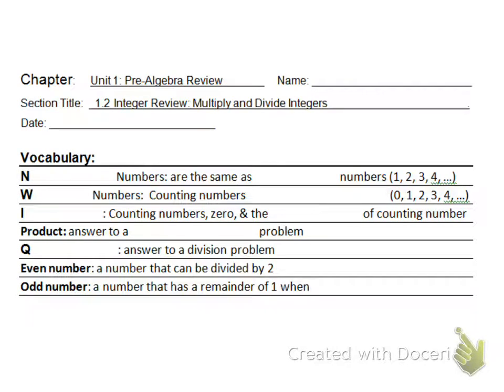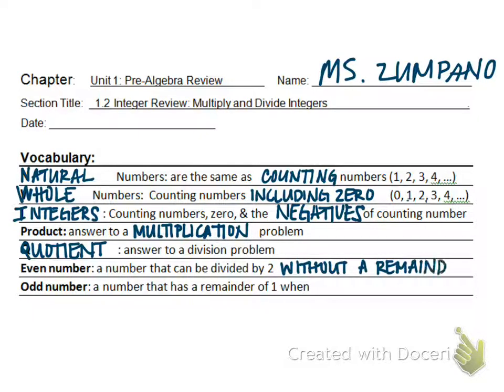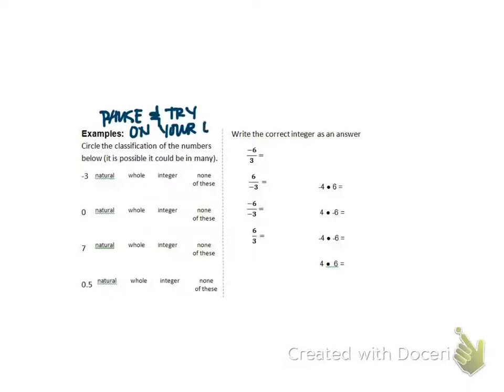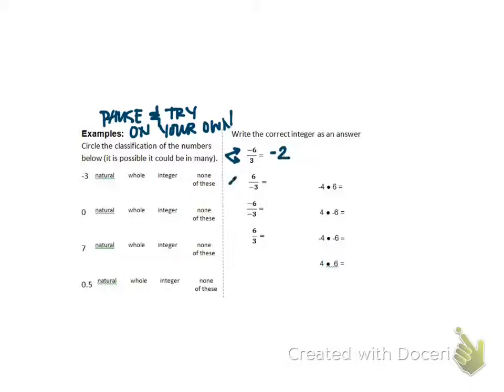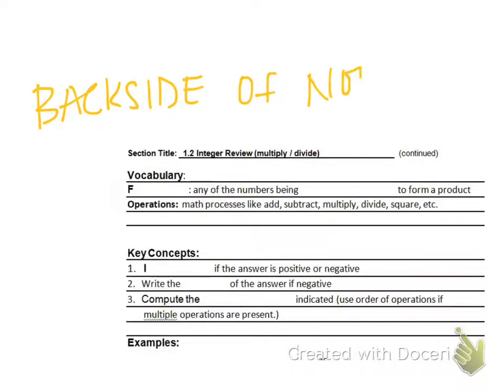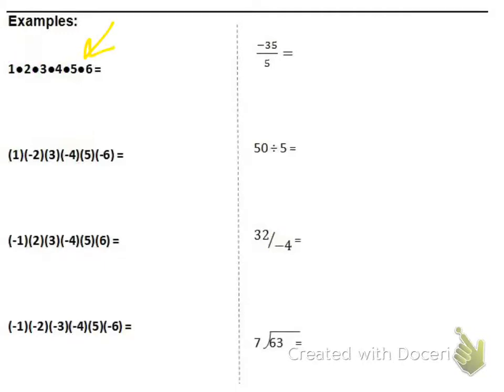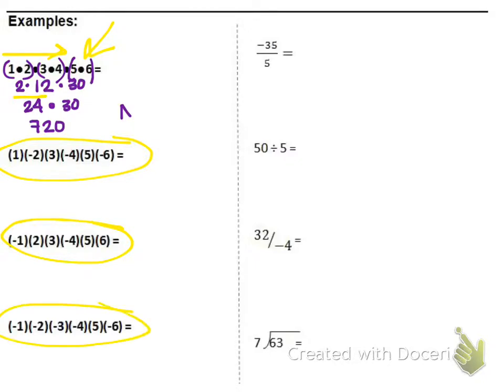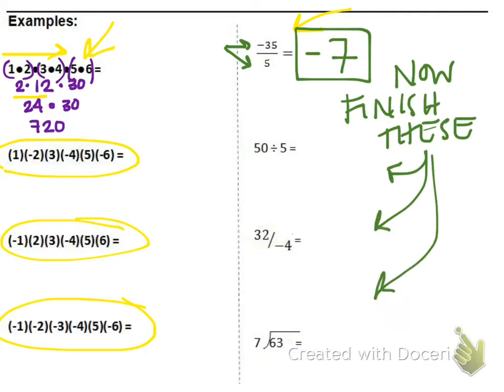1.2 notes - multiplying and dividing integers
This covers basic number classifications and steps to multiply and divide integers.